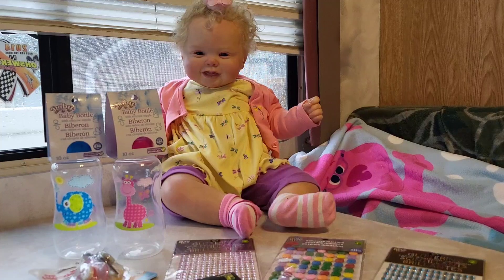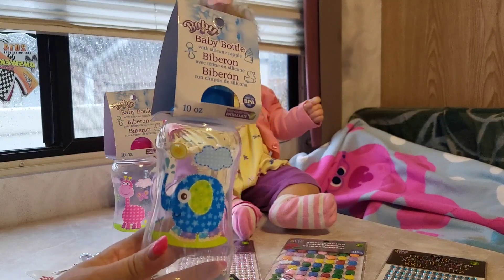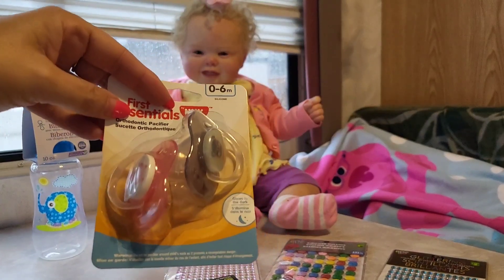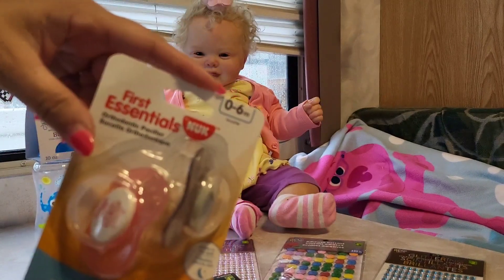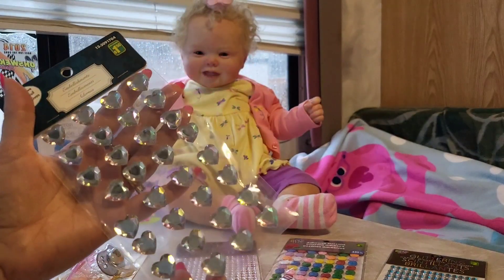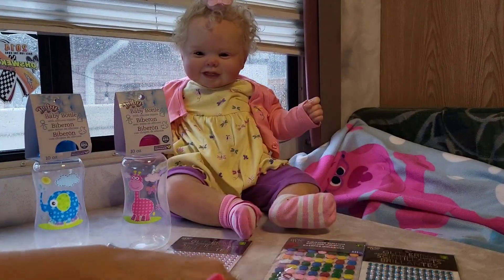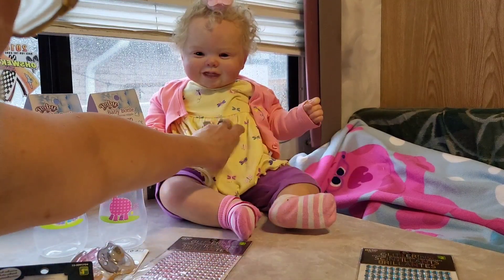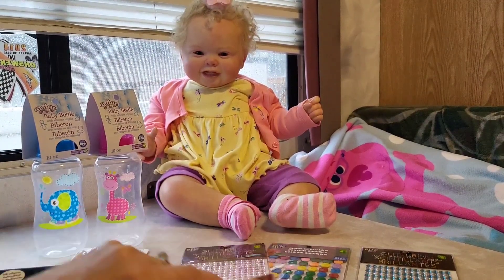Rainy Day Reborn DIY Part 1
It's raining here in Sudbury, Ontario today and I thought making a DIY project would be fun.

*** MY VIDEOS ARE INTENDED FOR AUDIENCES AGE 13 AND UP ***